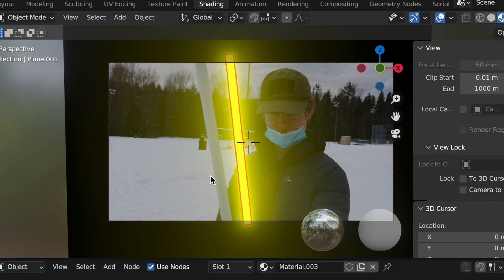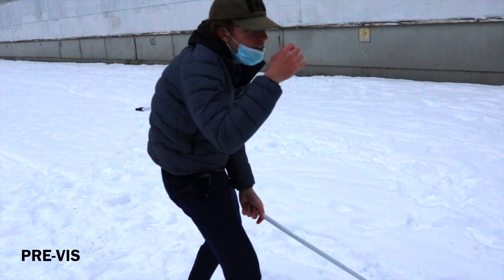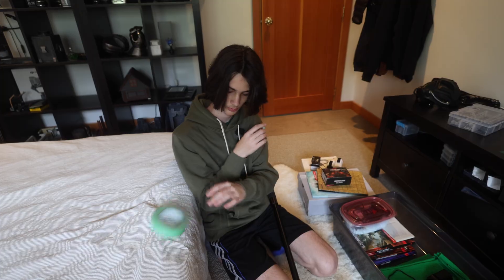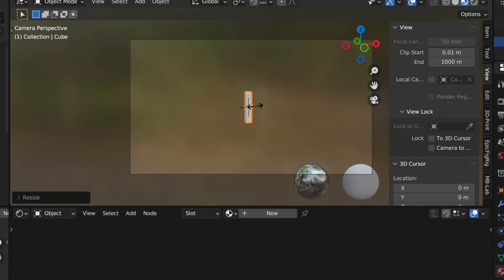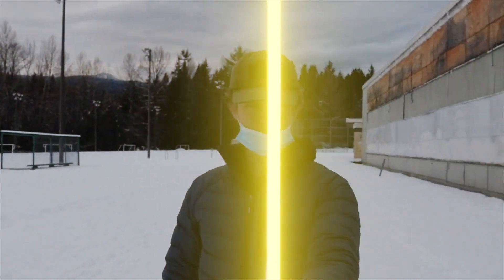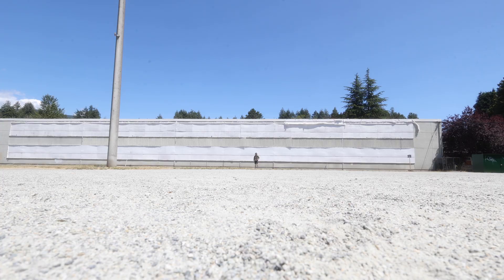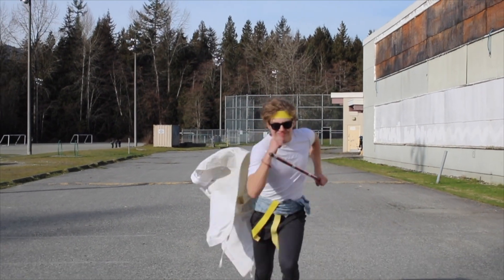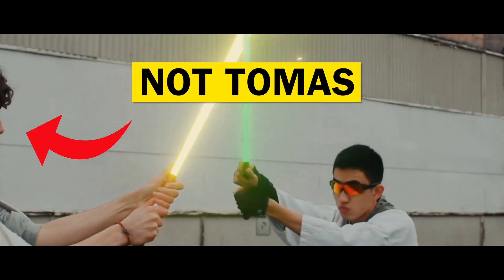I Edited a Lightsaber Fight in Blender!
Making a lightsaber fight with a budget of $0.00 isn't as easy as it might seem, but with the help of free open source software like Blender 3D and AI software like Runway AI, hollywood level vfx are becoming more and more possible...

Current Camera
Most Used Lens
Cheaper Vlogging Lens
Cheaper Cinematic Lens
Shotgun Mic
Wireless Mics
Camera Cage
Side Handle
Studio Headphones (True sound)
1TB Harddrive